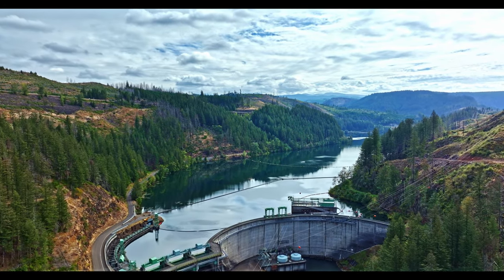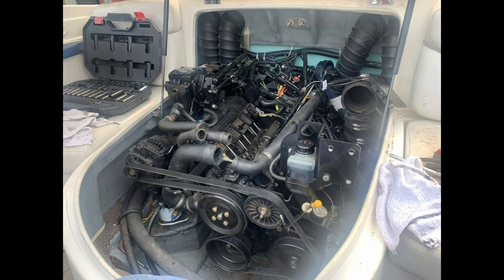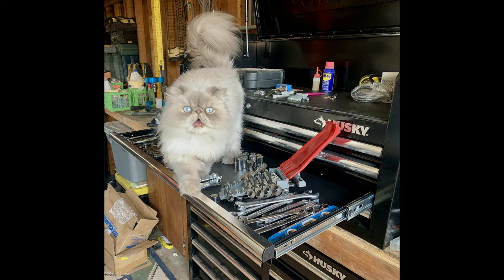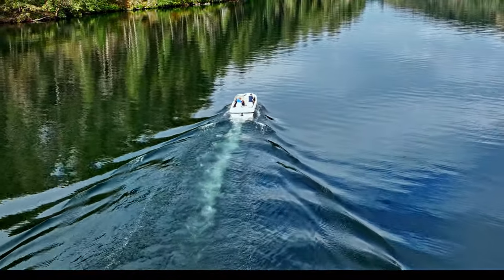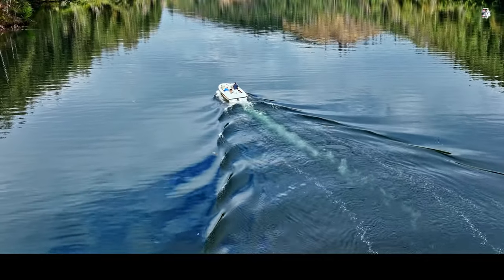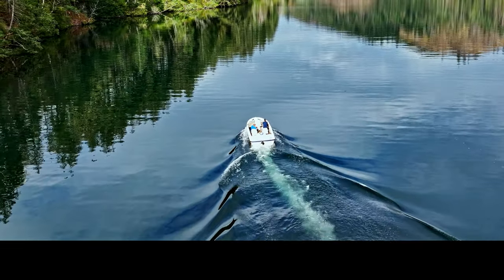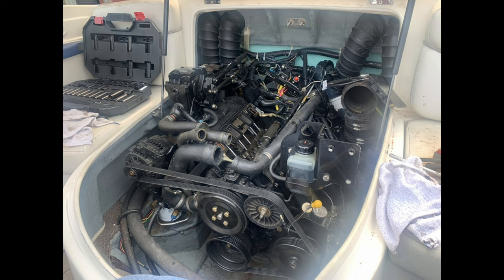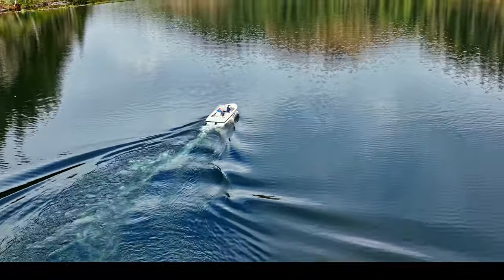185 Bayliner Test Drive after repairs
My neighbor picked up a sweet 185 Bayliner that had been improperly winterized for a decent price.  I got involved in the repairs and learned a lot about boats in the process.  Today we put it in the water to test it.